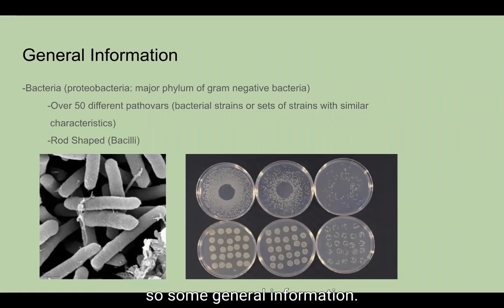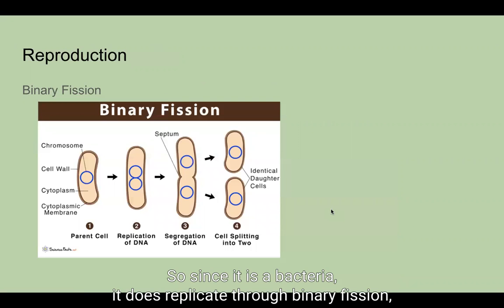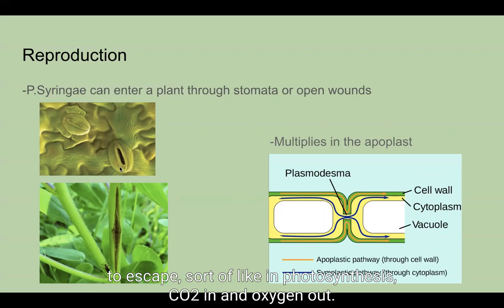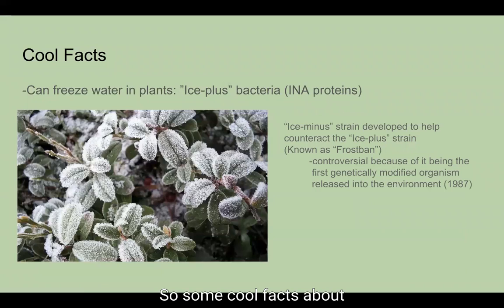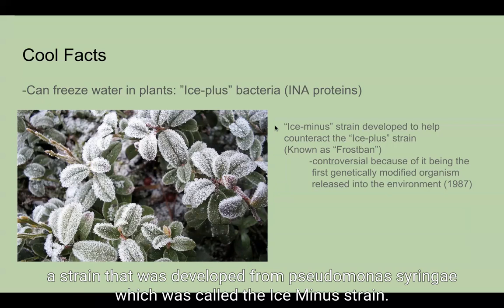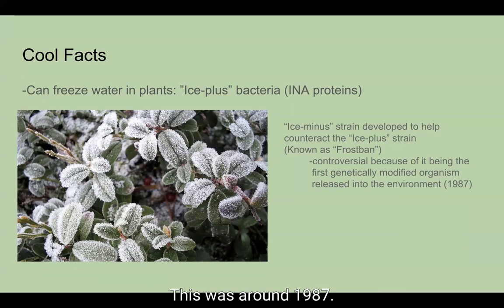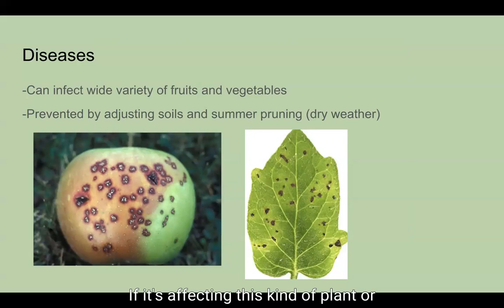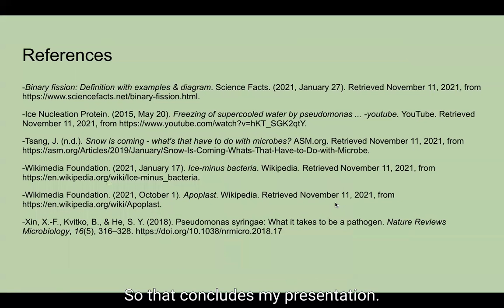Bio Presentation Subtitled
*Correction on the binary fission slide, I meant to say DNA not bacteria (this was also corrected in the subtitles)